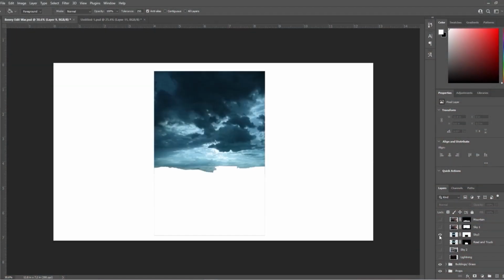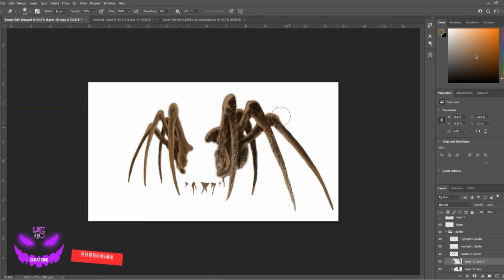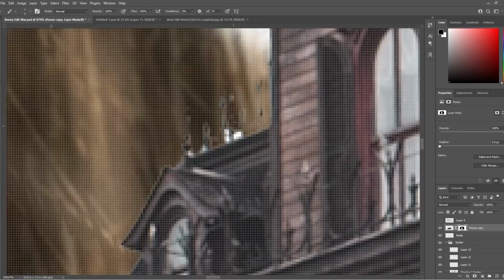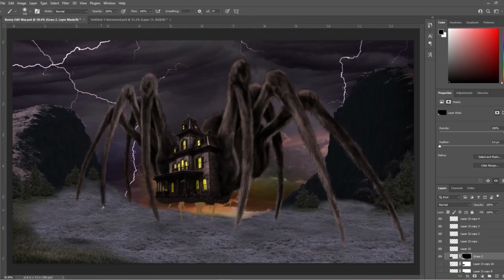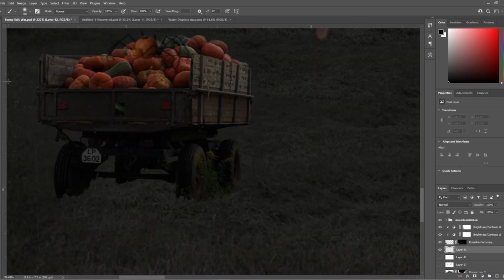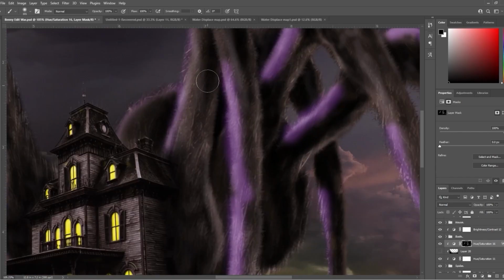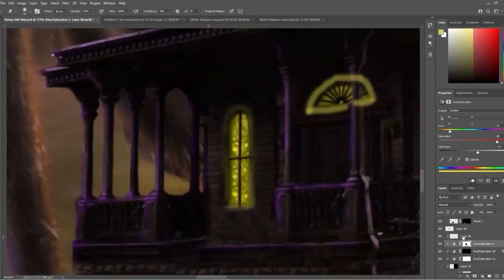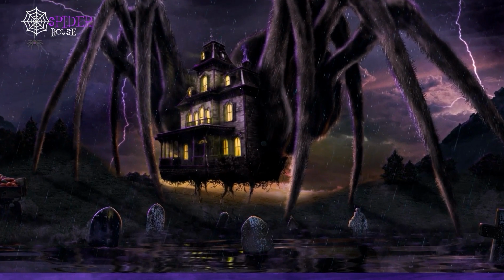My Submission to Benny Productions Spooky Edit War 2021 | Speedart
In this Photoshop video I am making my submission to BennysSpookyEditWar2021 on Benny Productions YouTube Channel. This photo manipulation challenge shows my creation of a Halloween creature I like to call Spider House! If you enjoy this variety of content, let me know by liking the video, as well as leaving a comment! It really does help me out a lot. Thanks!

Benny Productions
You know what’s cool? Edit race photoshop battle Photoshop Challenges VLOG photo manipulation rendering elements Adobe. Replacement blur background sky software 3d mode. Problem tutorial envato elements, text tutorial beginner layers hue saturation. Image pictures speedart original art digital art Memes Funny video.